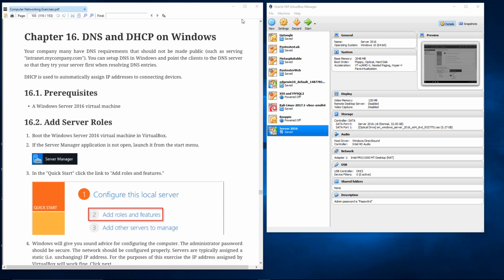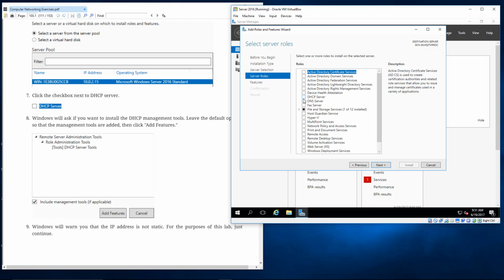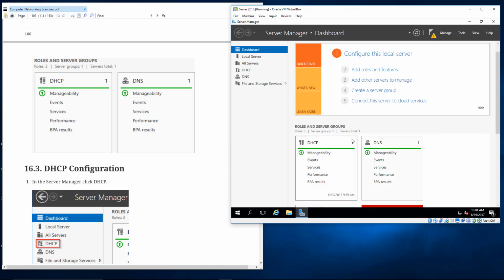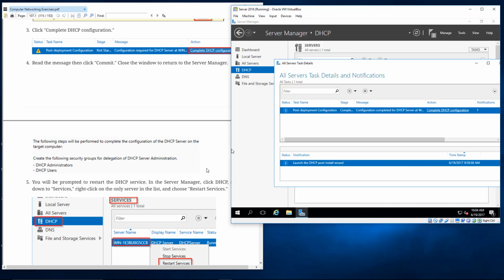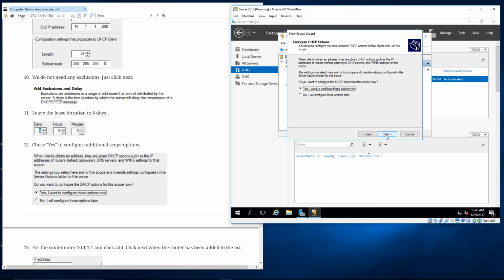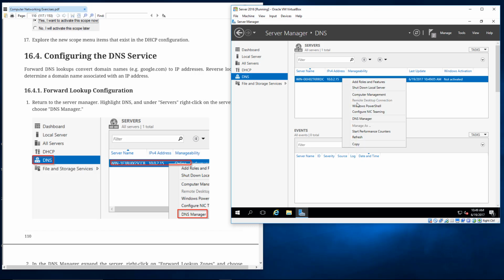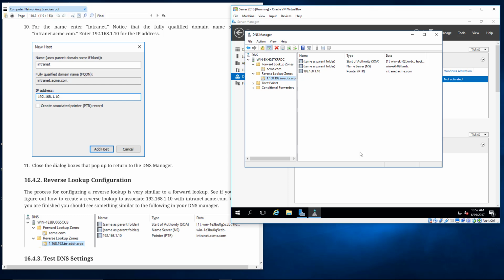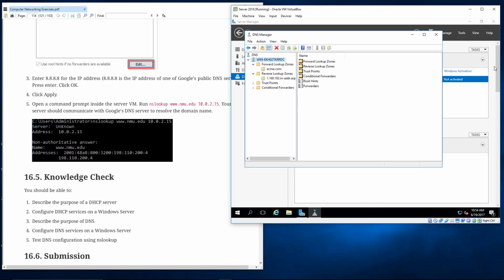16 - DNS and DHCP Setup in Windows Server 2016